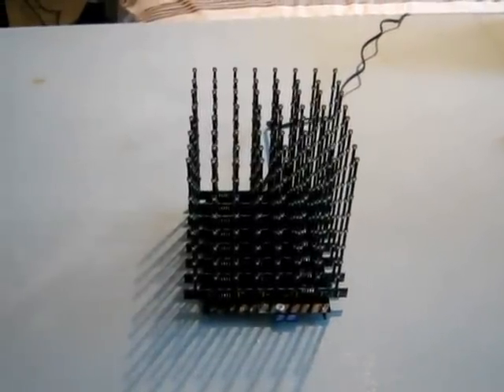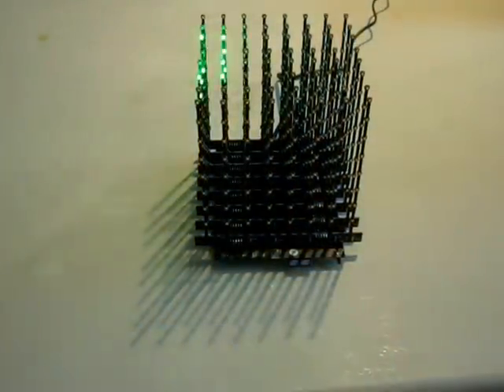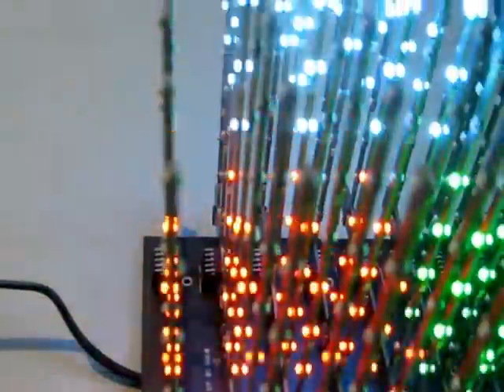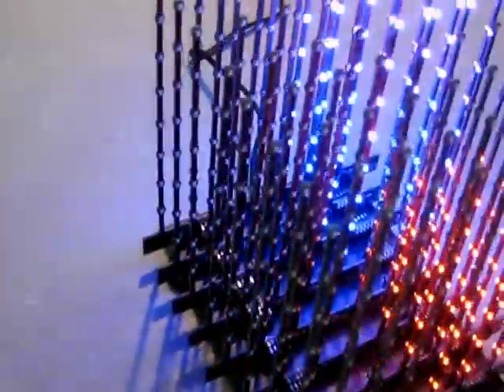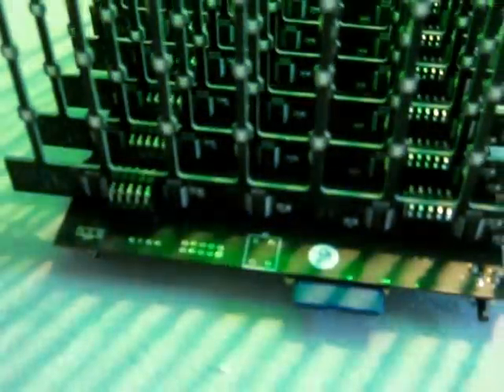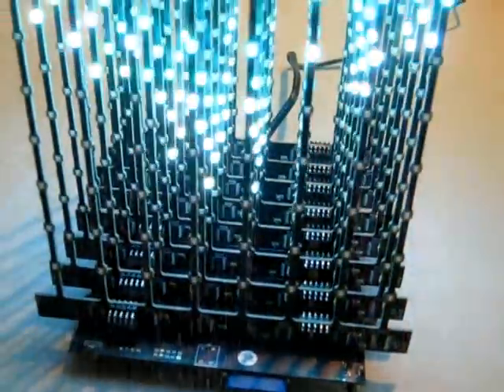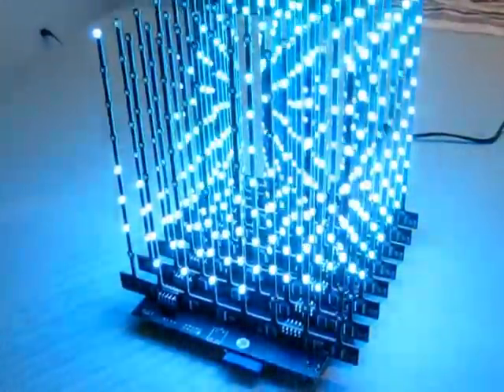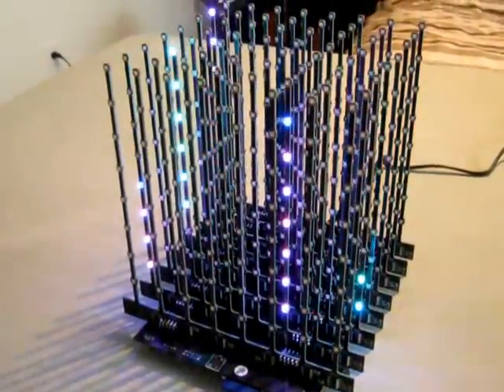8 x 8 x 8 RGB LED 1024 lights 96 controller 24 pin chips software remote best value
demo  Legend 8 x 8 x 8 full color cube without cover